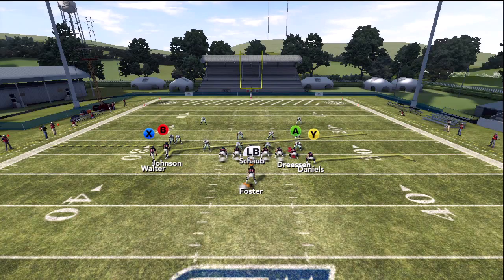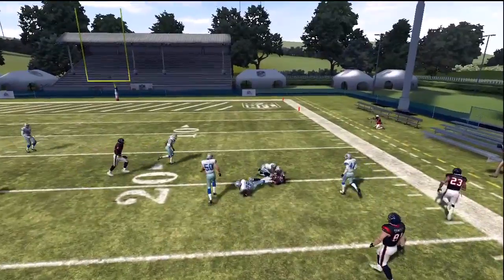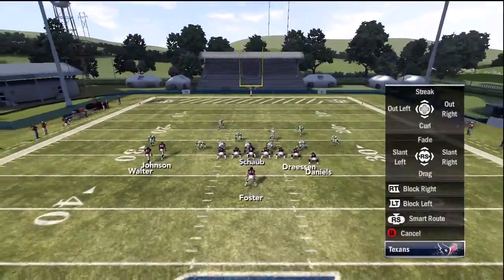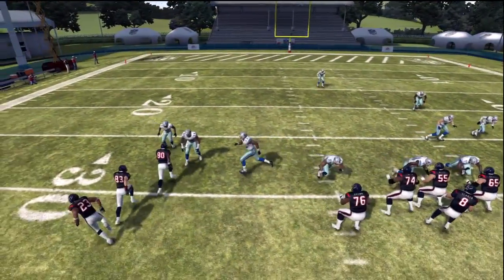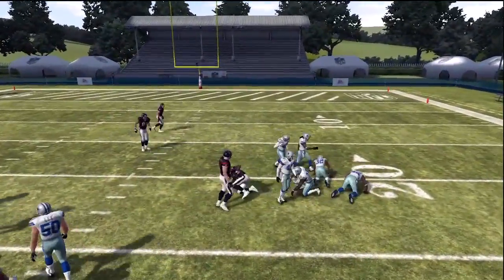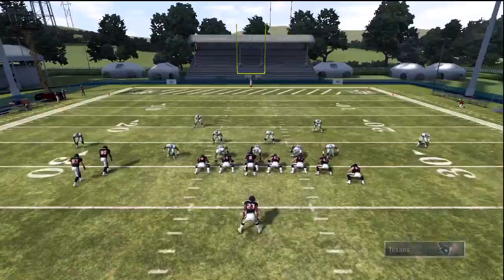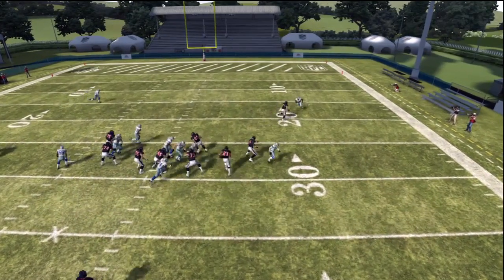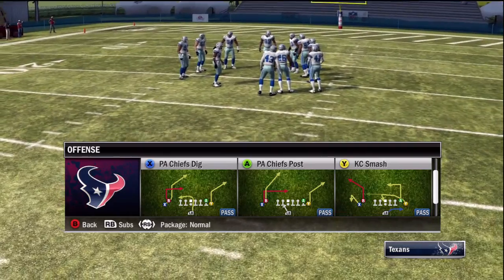Madden 12 Tip: Ace Pair Chief Part 2